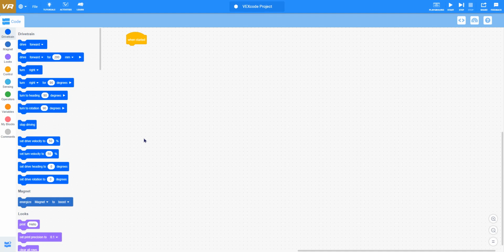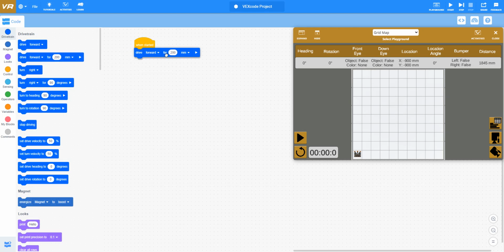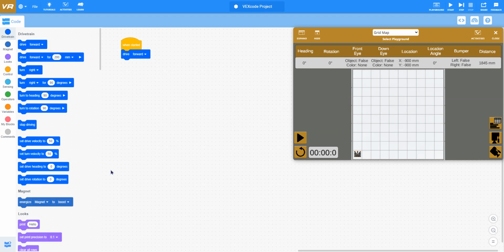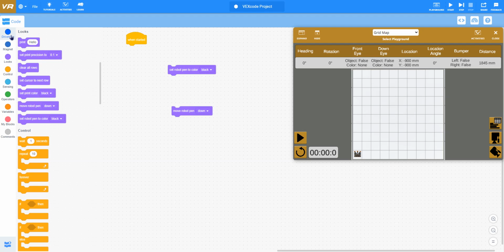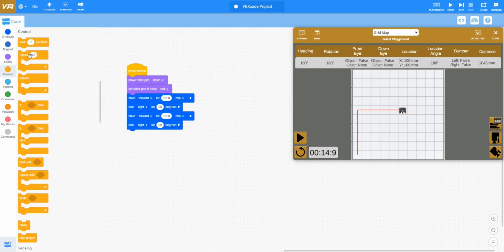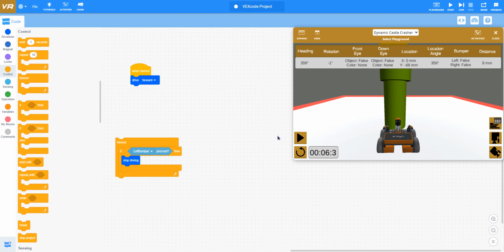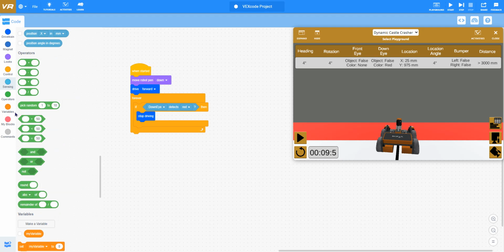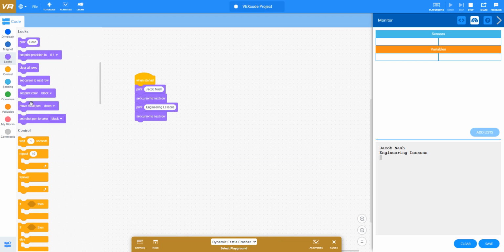JNEL POE: Unit 3.1 - Lesson 1: Using Vex VR